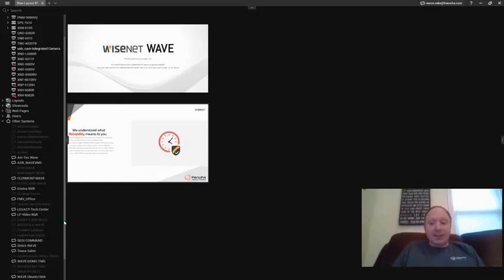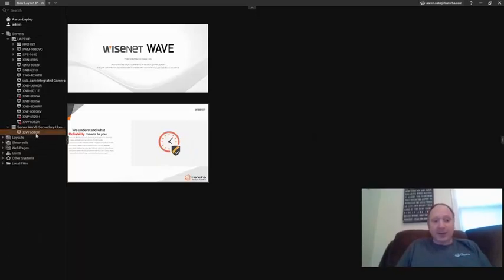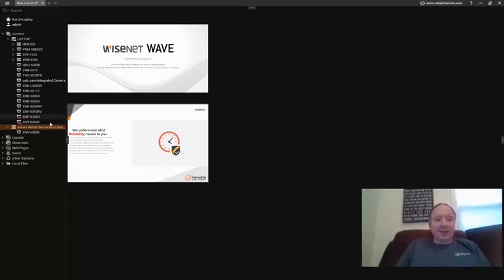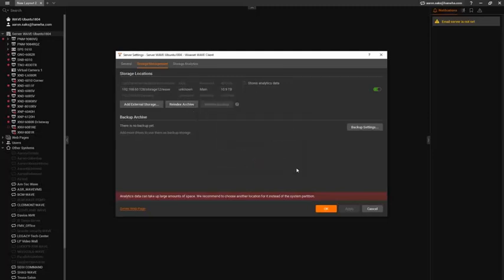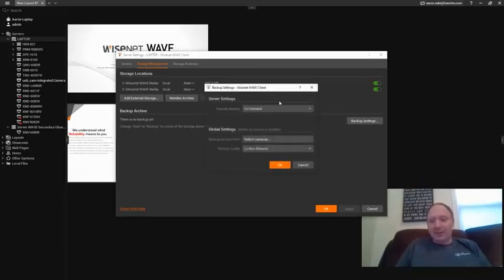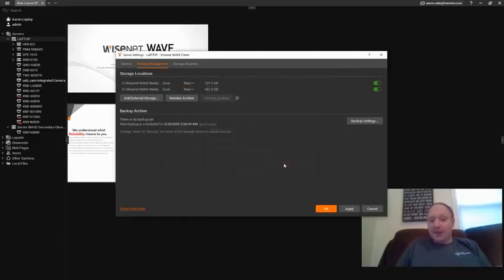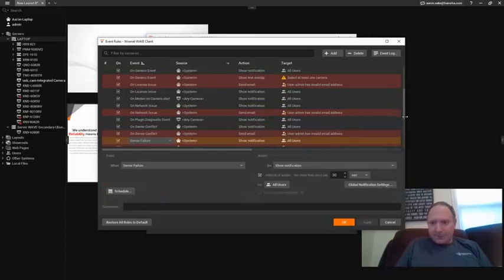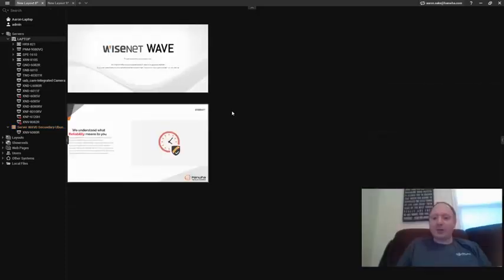WAVE Redundancy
A quick video showing off some of the easy yet powerful features builtin to the Wisenet WAVE VMS designed around reliability and redundancy.